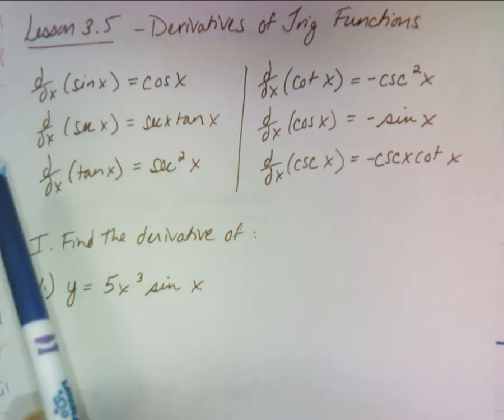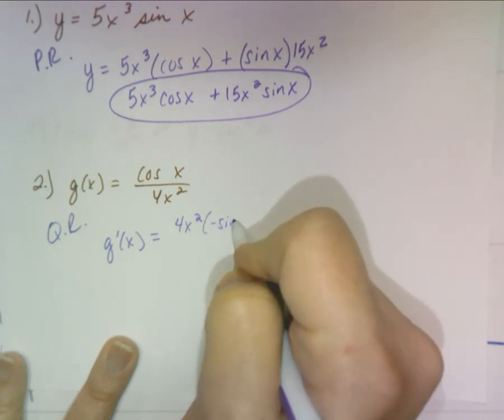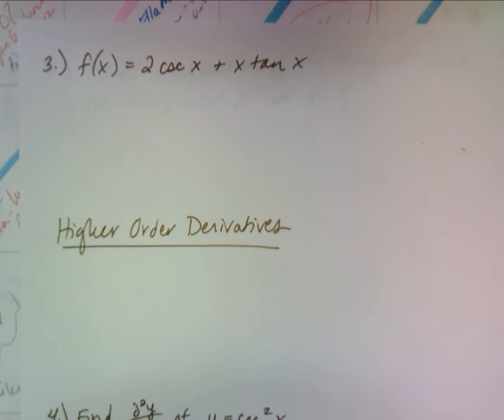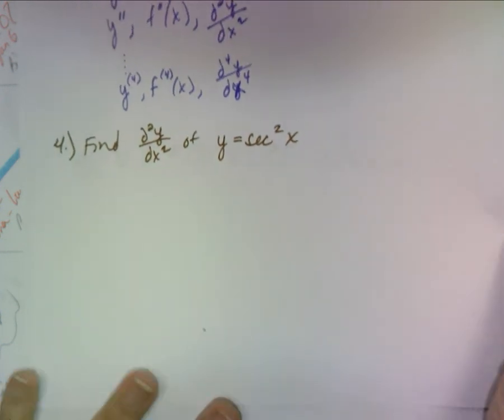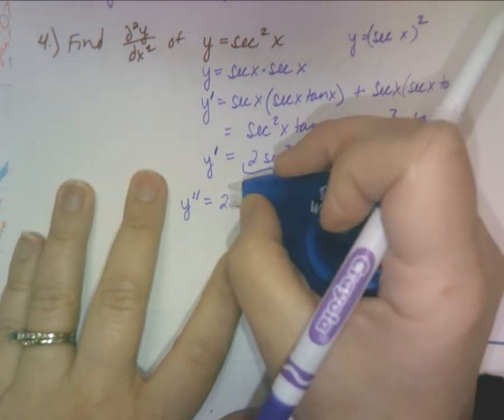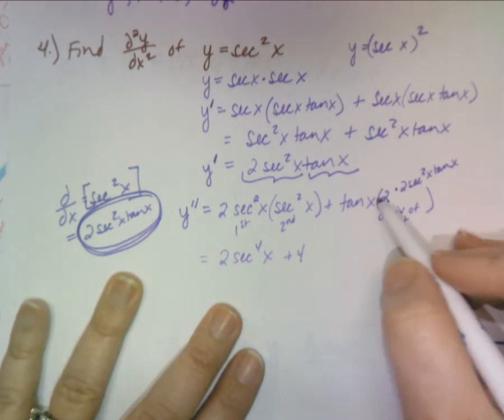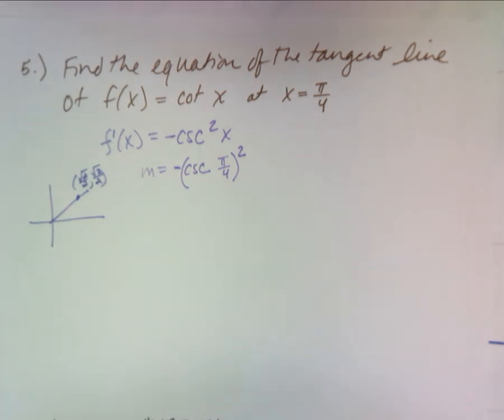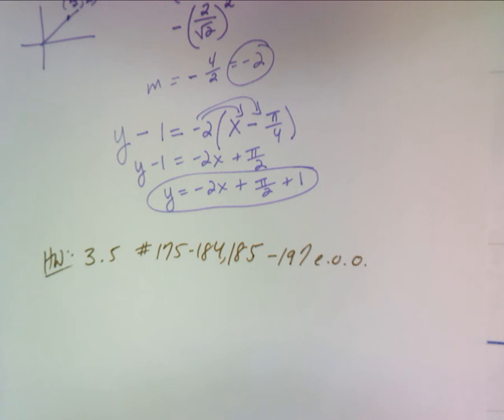Calculus: Derivatives of Trig Functions (3.5)